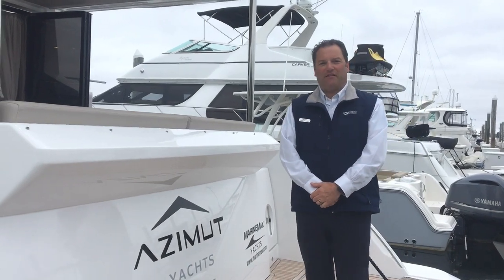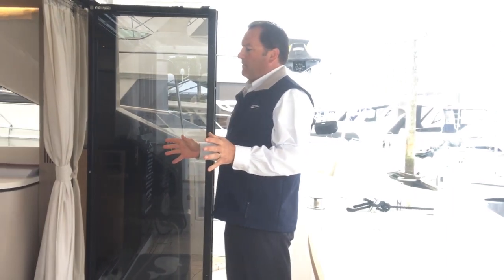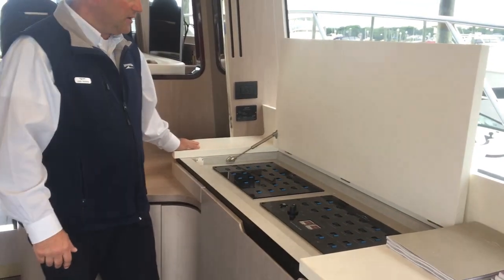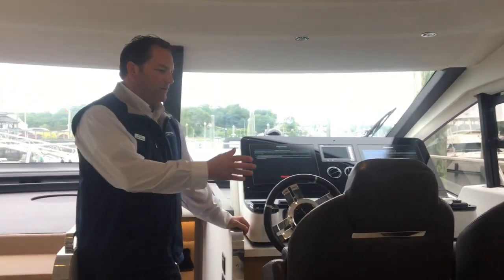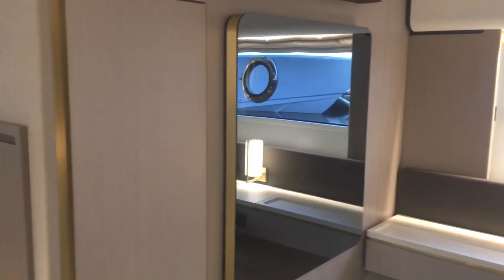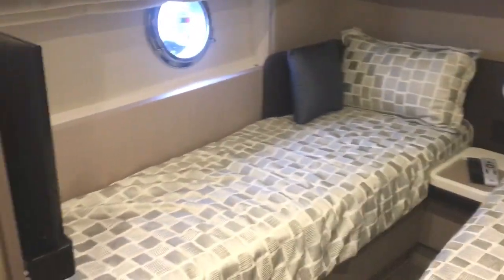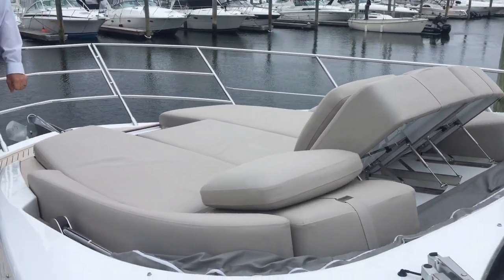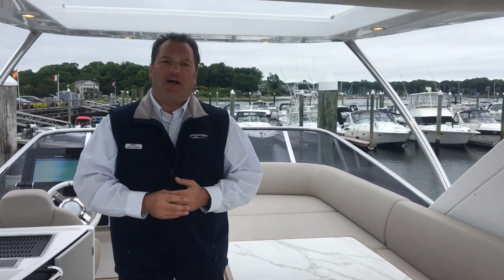2019 Azimut 55 Flybridge Yacht For Sale at MarineMax Newport, RI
Elegance, space, agility, and light flooding through large windows. The yachts of the Flybridge Collection break down all visual barriers, allowing you to truly contemplate the sea, right before your eyes. The Azimut Yachts collection boasts the widest product range in the world, with models measuring from 42 to 88 feet.
The yachts offer a unique experience of wind and light, lulled by the comfort of welcoming environments and the finest Italian materials, for a true sense of wellbeing. Curves versus disjointed lines, softness versus aggression. Not only do opposites attract, but every now and then, in the right hands, they can also come together to create an extraordinary level of harmony. The Azimut 55 is the epitome of such a union. Arising from the desire to take a sporting style exterior with strong sleek lines and combine it with a calm, cocooning interior, the result is a perfect fusion of dynamism and serenity.